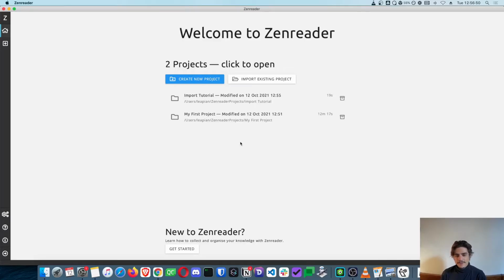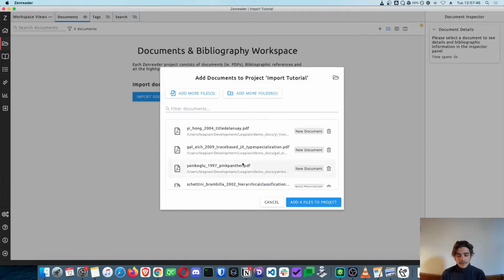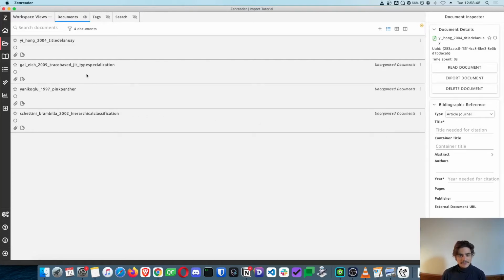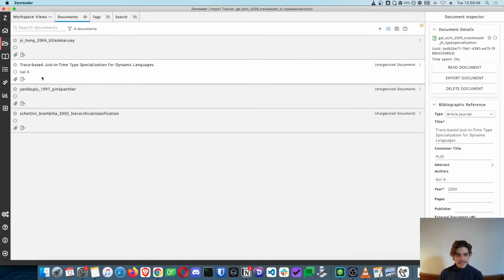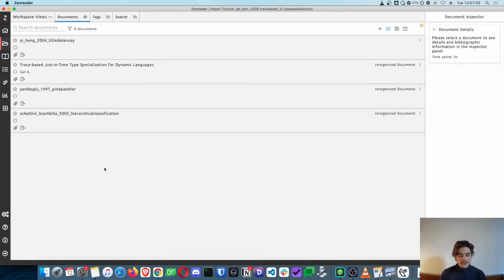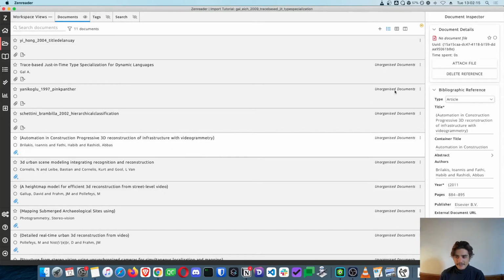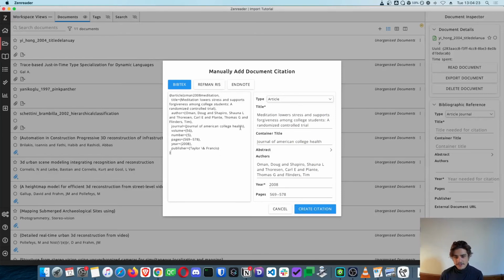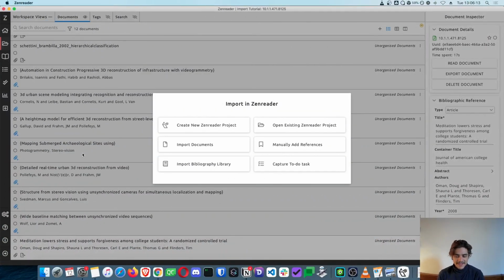2 Import documents & references in Zenreader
Import documents and references in Zenreader

Zenreader allows you to rapidly read and annotate documents for your research projects. Importing documents and references is an important step in a project.

During this tutorial you will learn how to:
- import pdf documents from your file system
- import bibliographic reference libraries from Mendeley, Endnote and other reference management software
- import citations from Google Scholar
- attach PDF documents to references
- rapidly update reference information from the PDF documents
- change citation styles